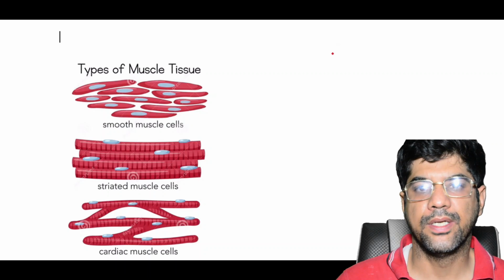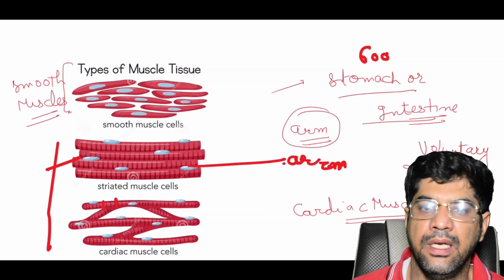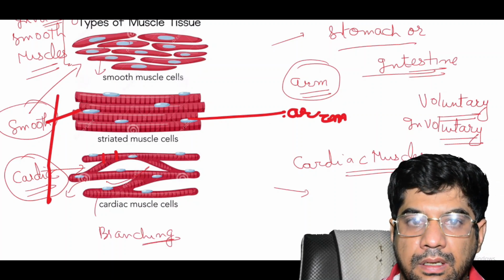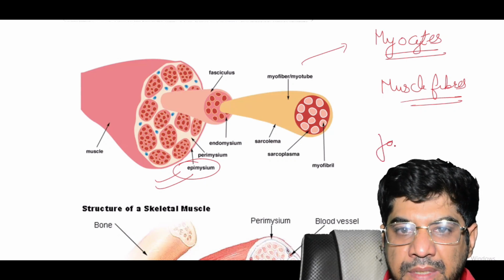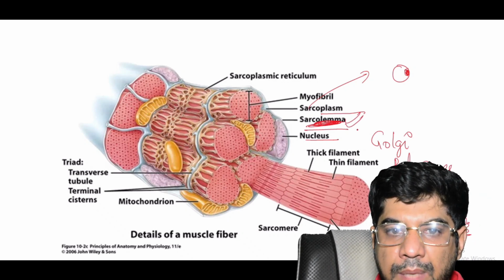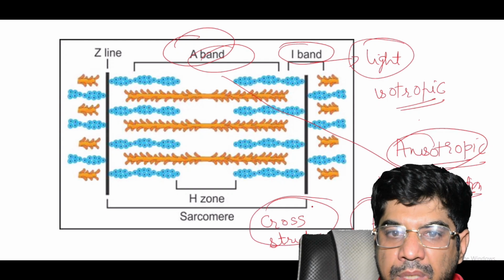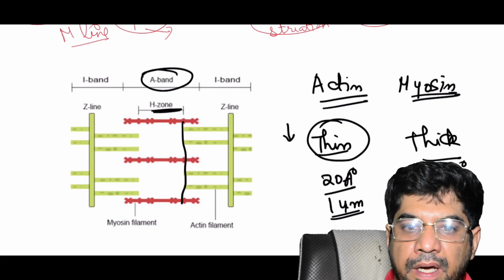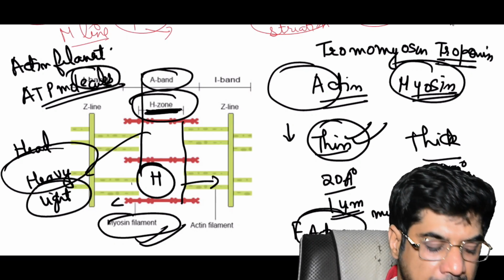CLASSIFICATION & STRUCTURE OF MUSCLE